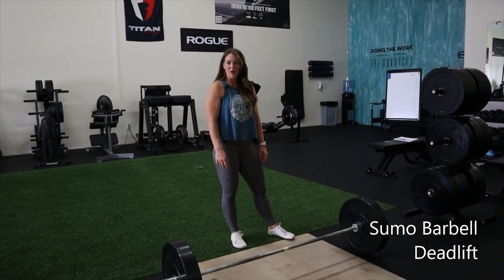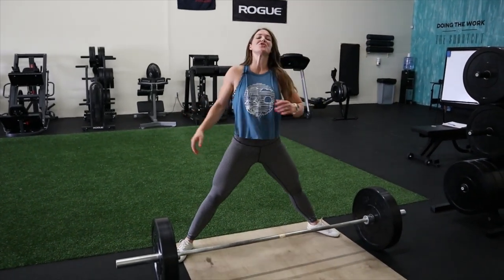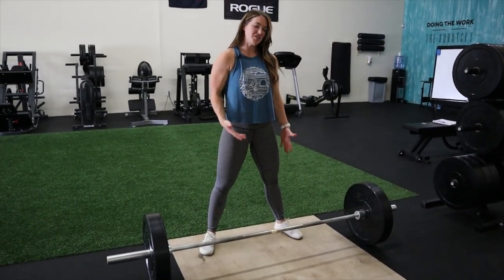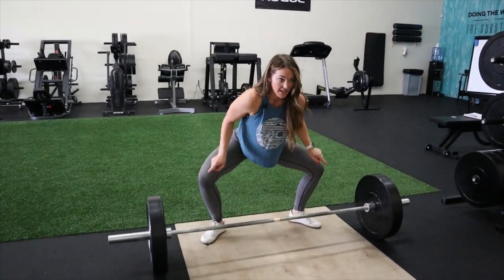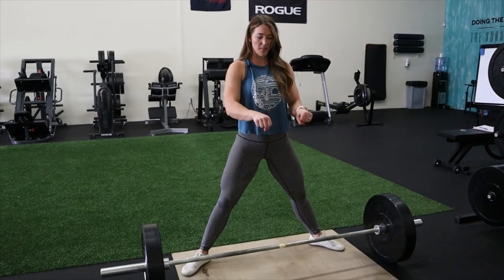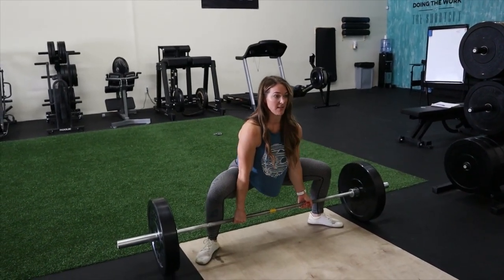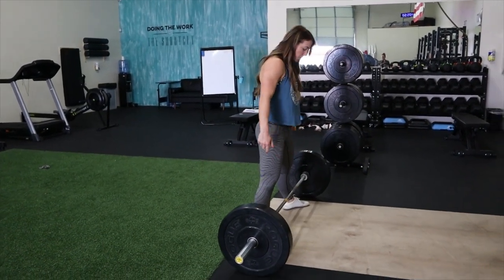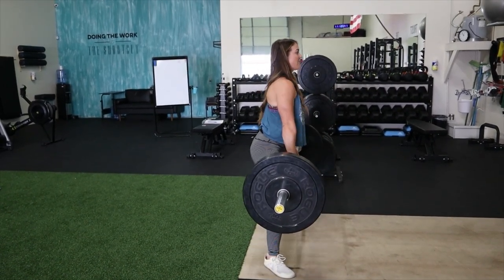Sumo Barbell Deadlift Basics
The sumo barbell deadlift is a “squattier” version of the conventional deadlift. Follow along to learn how to set-up and execute this lift which requires more quad and adductor (groin) strength. I discuss the trick to determining the foot placement where you can produce the most power (using your shin angle) and why you see people in different width stances. I review grip options and weight distribution in your feet, plus much more!